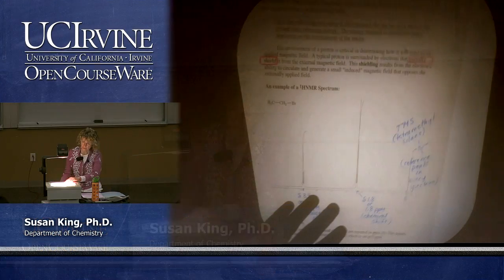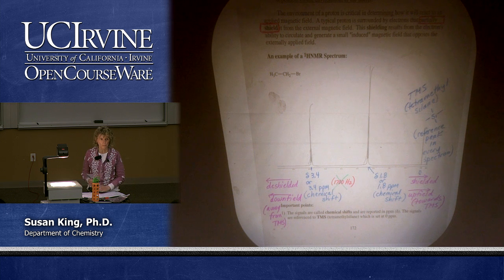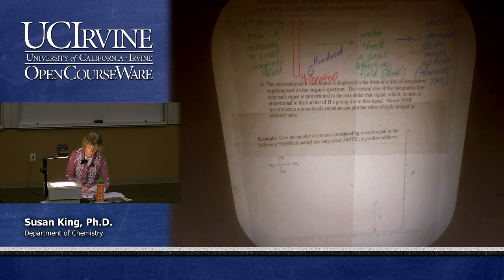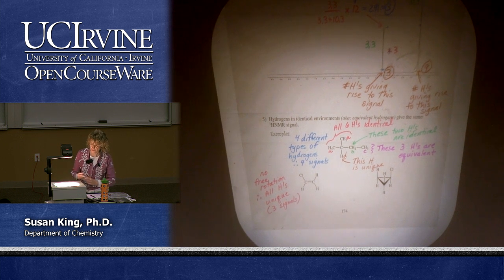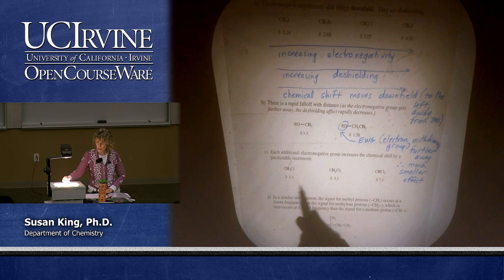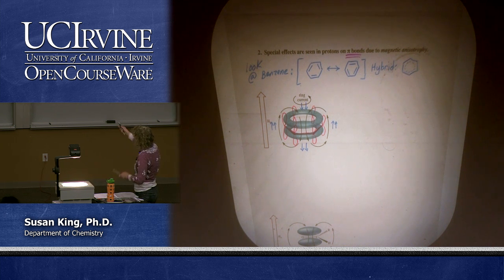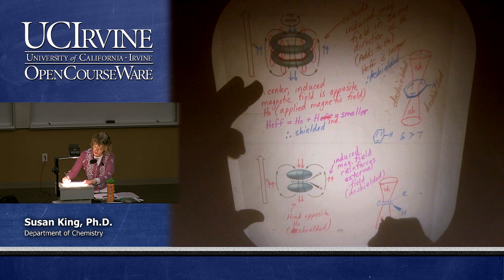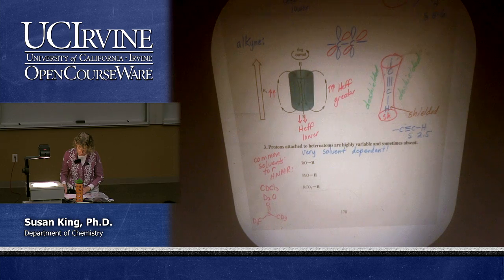Chemistry 51A: Organic Chemistry. Lecture 26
Lec 26. Organic Chemistry -- Proton Nuclear Magnetic Resonance (HNMR)

Index of Topics:
00:39 - Example of Proton NMR Spectrum
18:13 - Types of Hydrogens
25:46 - Peak Position
32:34 - Special Effects on Pi Bonds
48:53 - Protons Attached to Heteroatoms

Required attribution: King, Susan Ph.D. Organic Chemistry 51A (UCI OpenCourseWare: University of California, Irvine), [Access date].